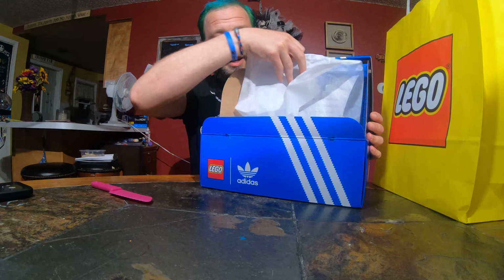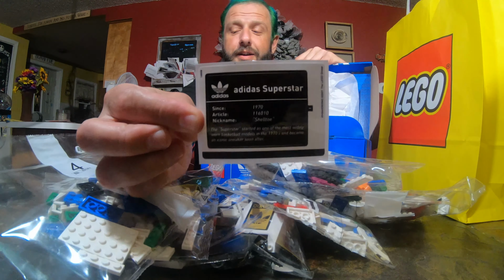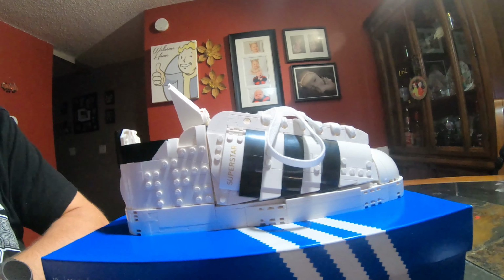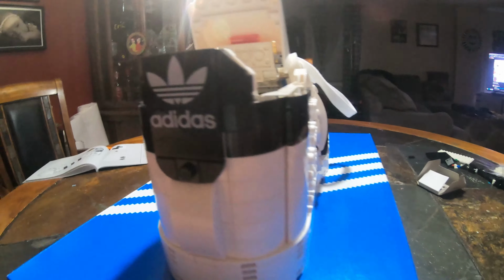Lego ADIDAS?!?!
The perfect collaboration, Lego's and ADIDAS. My life is now complete.